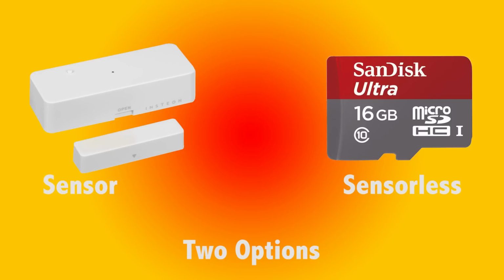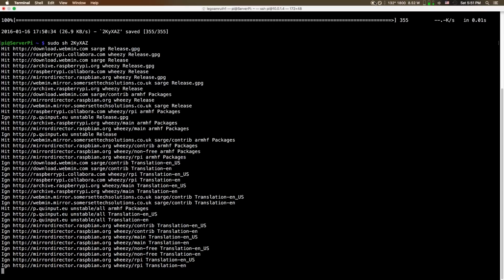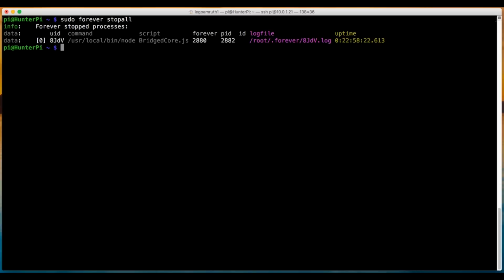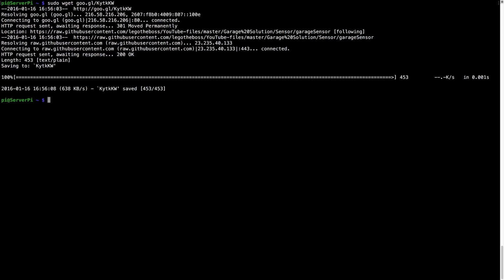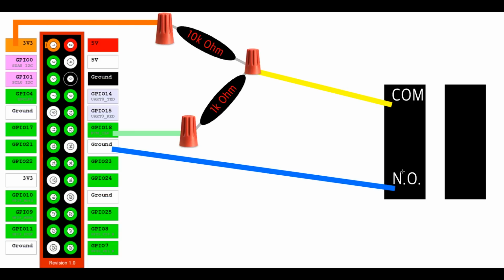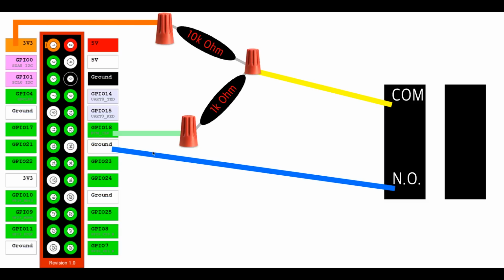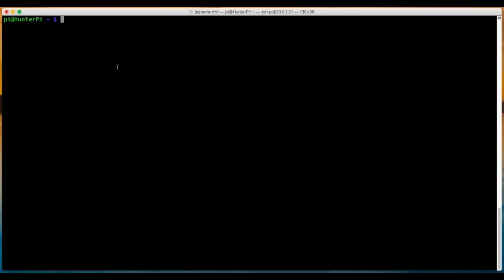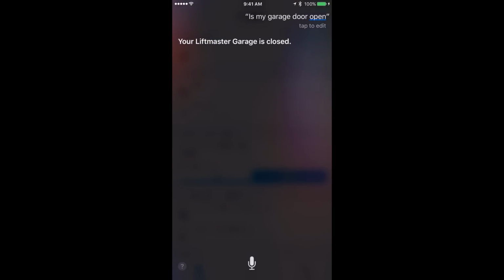TUTORIAL: Siri/HomeKit Garage Opener with Raspberry Pi (NEW)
Sensor Section: 12 minutes and 6 seconds (12:06)
Sensorless Section: 1 minute and 40 seconds (01:40)

PARTS NEEDED:
Audio Cable
2CH Relay (USA)
2CH Relay (Intl)
Door Sensor (USA)
Door Sensor (Intl)
Raspberry Pi 3+ kit (Intl)

***Support QuickPi by using this as your Amazon Bookmark***